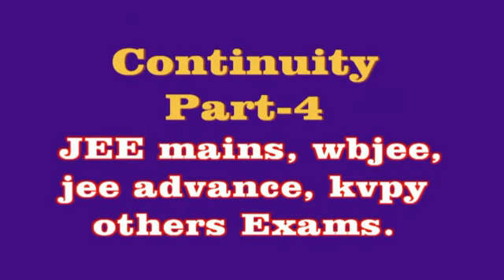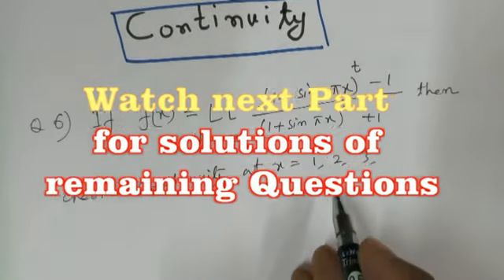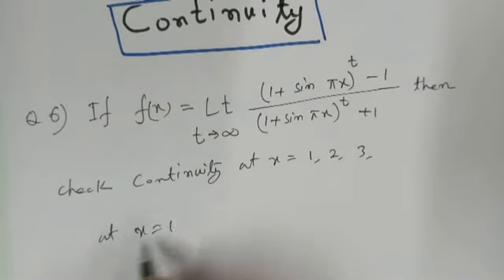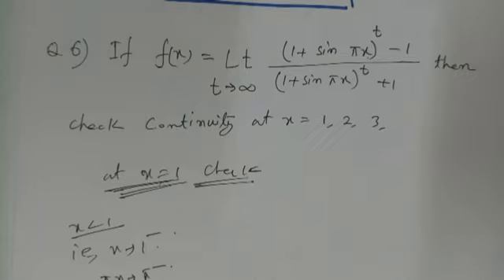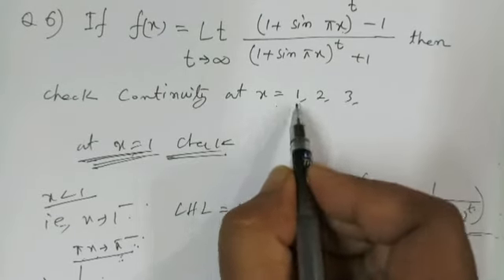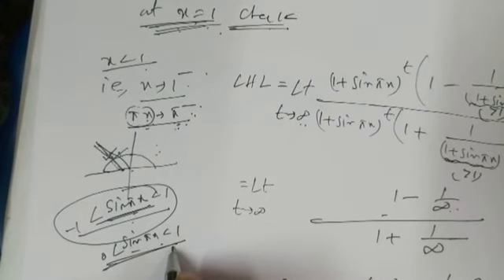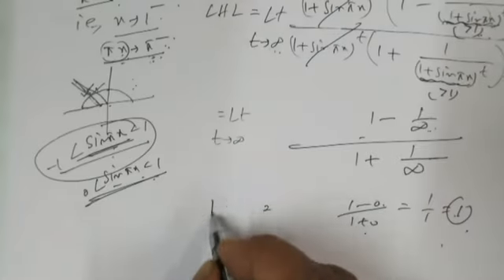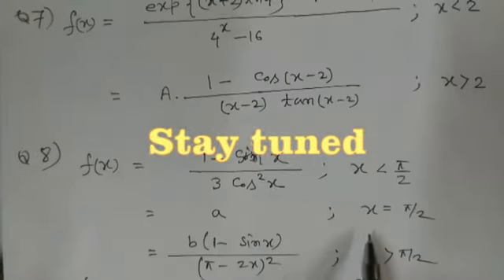CONTINUITY , PART - 4 , WBJEE , JEE MAINS , ADVANCE , CLASS 12 , CBSE , NCERT , inspire maths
CONTINUITY OF A FUNCTION , CONCEPT , WBJEE , JEE MAINS , ADVANCE

This video Lecture is useful for School students of CBSE/State boards. and SPECIALLY FOR  WBJEE , JEE MAINS , ADVANCE OTHERS ANY COMPETITIVE EXAMS.
 Video Lecture gives concept and solved Problem on following topics :
1. Concept of continuity or continuous function
2. Solved Problems

imc
inspire maths
inspire mathamatics
inspire matha
inspire mathematics class
inspired mathamatics
inspire math
imc